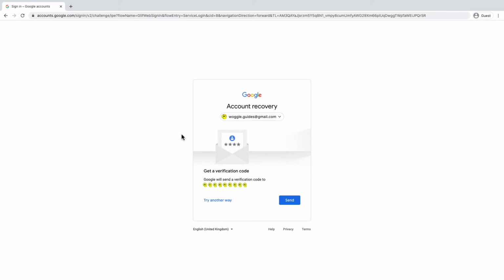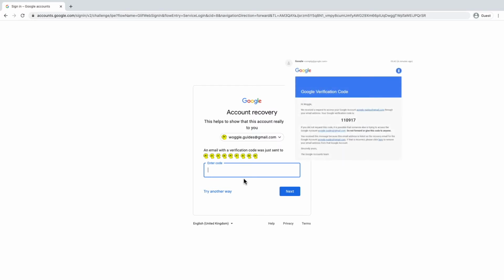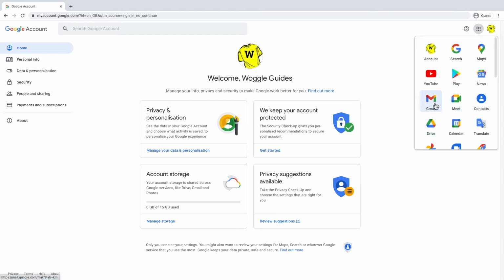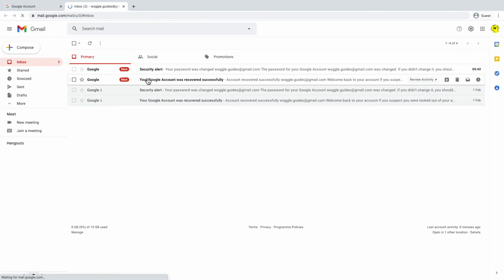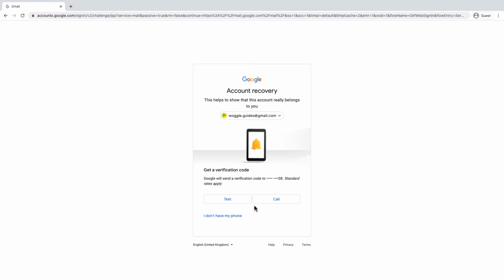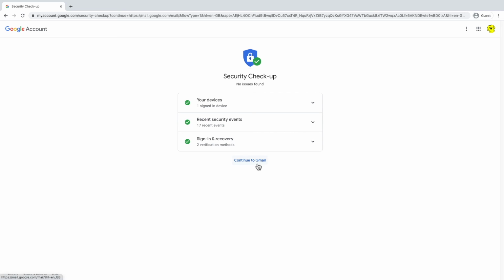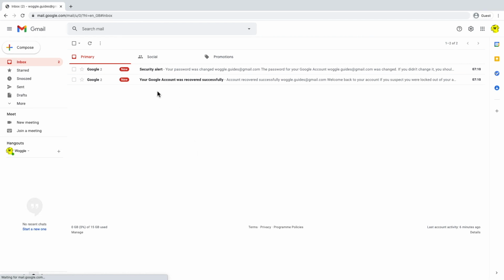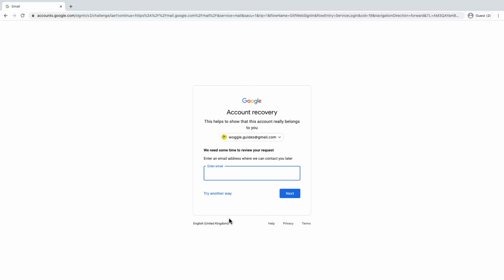Gmail - Recover forgotten password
3 Ways to Recover Your Forgotten Gmail Password - Quick Guide

Have you forgotten your password and want to access your Gmail account?
Do you want to ensure you have a way to get into your Gmail account if you forget your password?
Do you want to add a greater layer of security to your Gmail account?

It can be frustrating when you are unable to get into your Gmail account.

This Woggle Guide provides a quick and simple guide for beginners that explains, step-by-step, 3 different ways to access your Gmail account if you have forgotten your password.

The guide will explain how to use an old password to access your Gmail account,  how to use your telephone number to login to Gmail and lastly, how to share an alternative email with Google to gain access to your Gmail account.

Key Moments in this Woggle Guide
0:00 Overview of the problem
0:43 Method 1 - Try using an old password
2:27 Method 2 - Use your telephone number
4:02 Method 3 - Enter an alternative email

Also, see the link from the Google Help team - ‘How to recover your Google Account or Gmail’